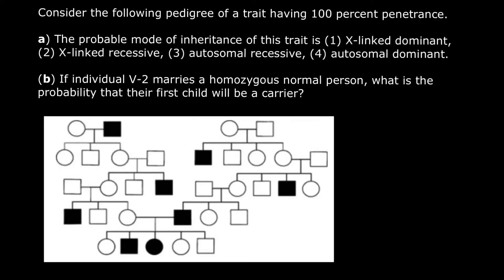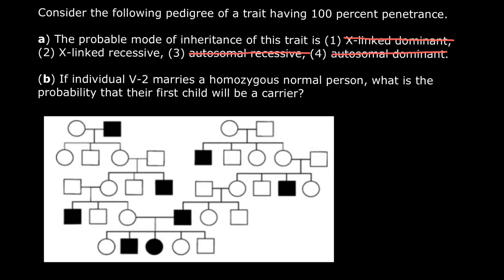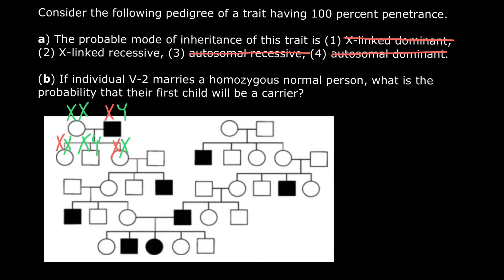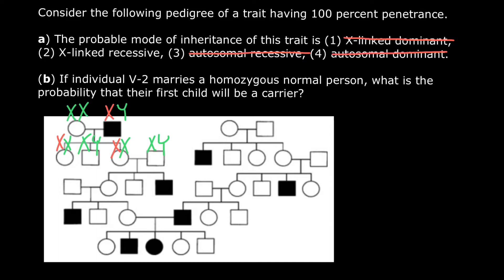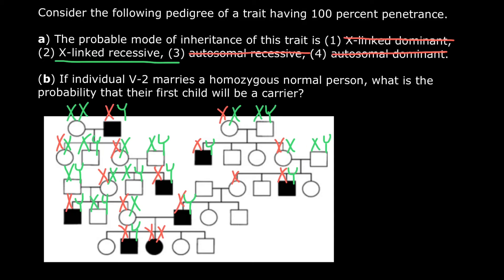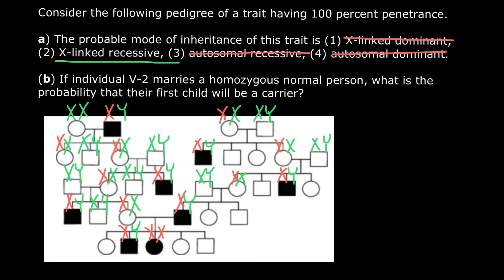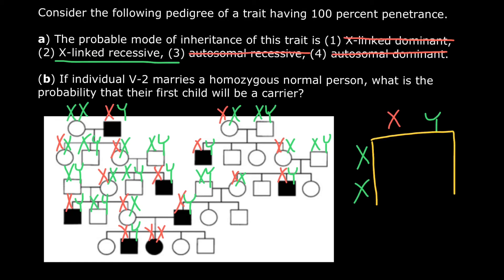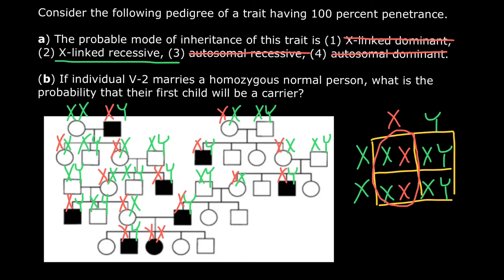Pedigree probability problem explained